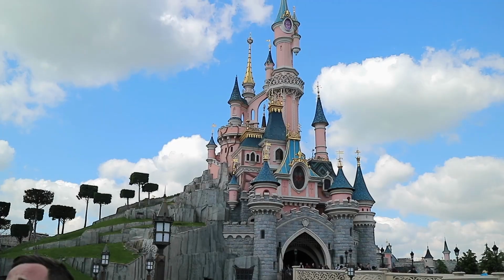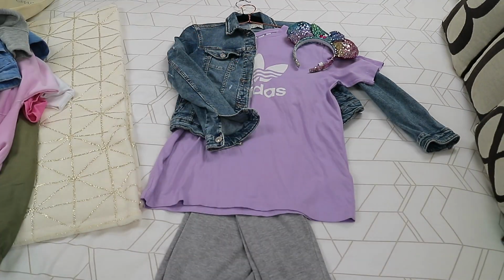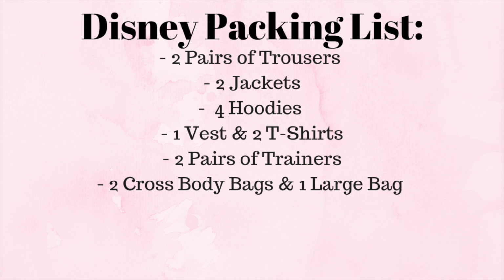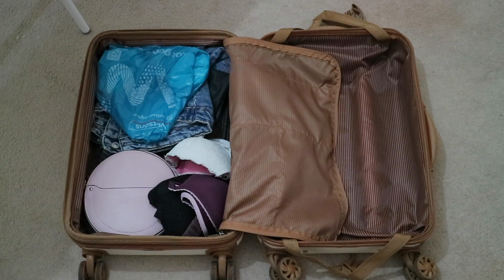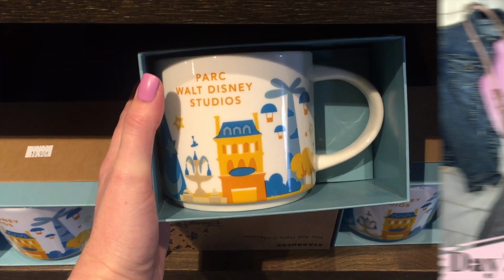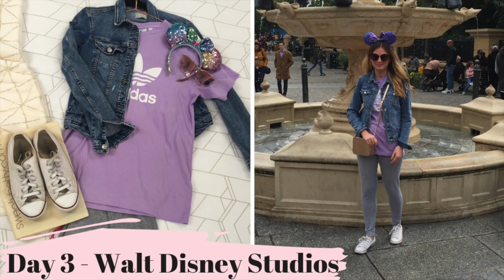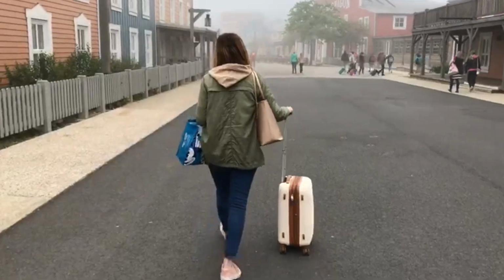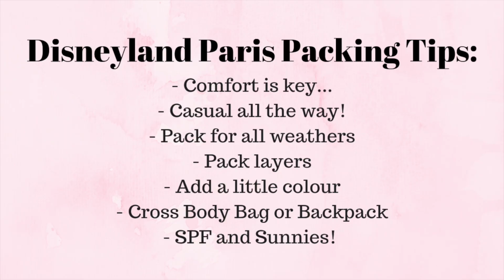WHAT TO PACK FOR DISNEYLAND PARIS 2019 + PACKING TIPS & TRICKS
WHAT TO PACK FOR DISNEYLAND PARIS 2019 + PACKING TIPS & TRICKS - Hey guys today I'm packing for Disneyland Paris I'm also sharing some packing tips for Disneyland Paris. Laura. Xx PS: I realised I said I took 4 hoodies but I only took 3 so that will be rectified on the pinable image I link! lol

SUITCASE - Matalan IT Luggage. This is was from a few years ago but here is what they have available this season*

DAY 1 - TRAVEL DAY
KHAKI COAT : H&M (Old) But similar here*
GREY HOODIE - Zara similar here too*
WHIE VEST (UNDERNEATH) - Zara
PINK SUEDE VANS*
ROSE GOLD SHOPPER - Ted Backer (Old) but similar here*

DAY 2 - DISNELAND PARK
DENIM JACKET*
PINK HOODIE*
PINK T-SHIRT - Topshop (Old) but similar here*
GREY JOGGERS - Topshop (Old) but similar here*
WHITE CONVERSE*
SILVER EARS - Disney (Old) but similar here*
PINK CIRCLE BAG - Accessrize (Old) but similar here*
SUNGLASSES - QUAY Australia (Old)

DAY 3 - WALT DISNEY STUDIOS/DISNEYLAND PARK
DENIM JACKET*
LILAC ADIDAS T-SHIRT*
WHITE CONVERSE*
ROSE GOLD BAG - Old
SUNGLASSES - Primark
DISNEY PURPLE EARS - US Website* or similar here if in the UK*

FOUNDATION: It Cosmetics Oil-Free Matte CC Cream in Light (Gifted)*
CONCEALER: It Cosmetics Bye Bye Undereye (Gifted)*
BRONZER: NYX Matte Bronzer in Medium*
BLUSHER: Benefit Hervana
EYESHADOW: Urban Decay Naked Palette in Toasted*
LINER: Stila Smudge Stick Eyeliner in Lionfish*
MASCARA: It Cosmetics Tightline Mascara (Gifted)*
& Primark Flase Lash Queen
HIGHLIGHTER: Pixi GLow-y Gossamer Duo in Subtle Sunrise (Gifted)*
LIPLINER: MAC Soar
LIPSTICK - Maybelline Baby Lips in Vanilla Cupcake

DAY CLEANSER*
EVENING CLEANSER*

ESSENTIAL OIL DIFFUSER*
ESSENTIAL OIL KIT*